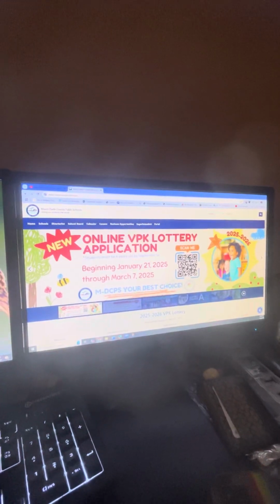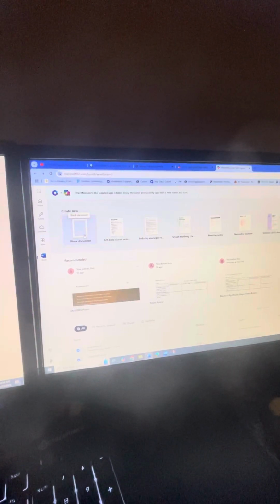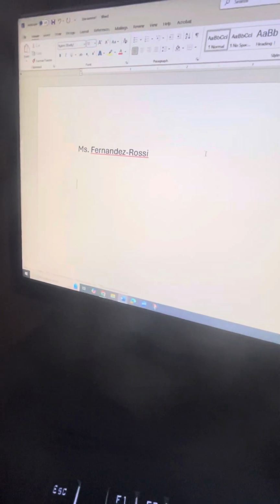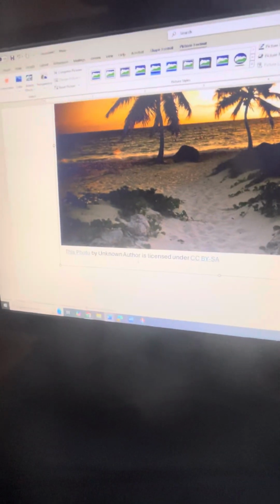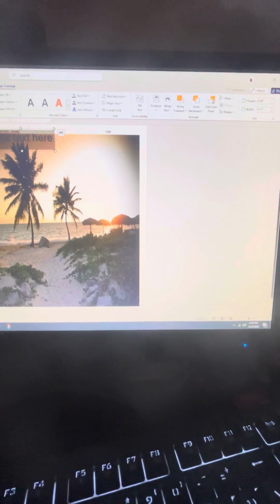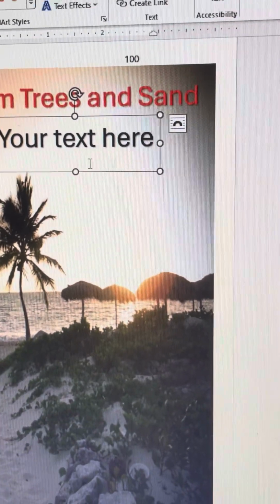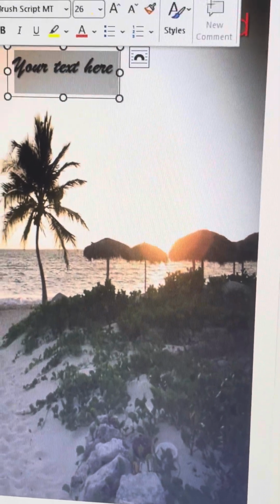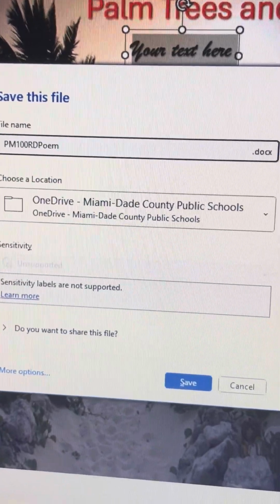Adding a picture to Word for Poems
How to add an image into Word and then using Word art type your poem onto the image ￼